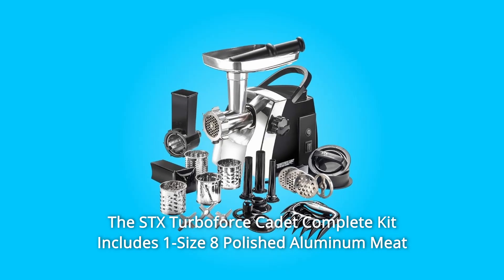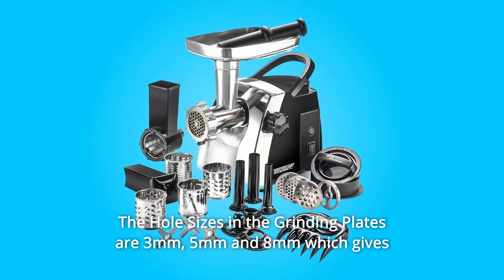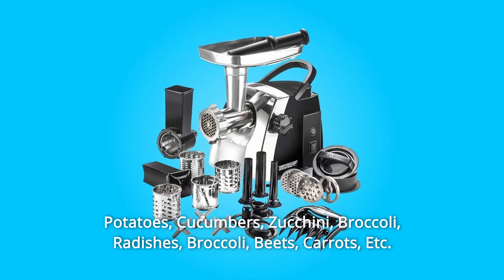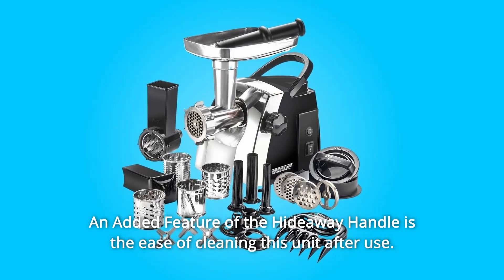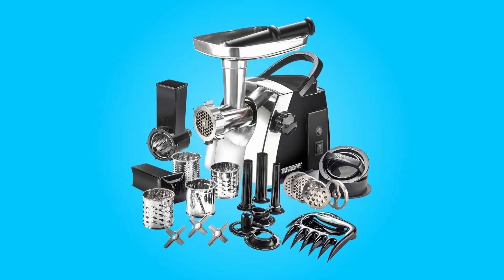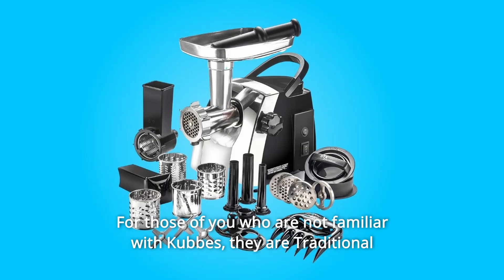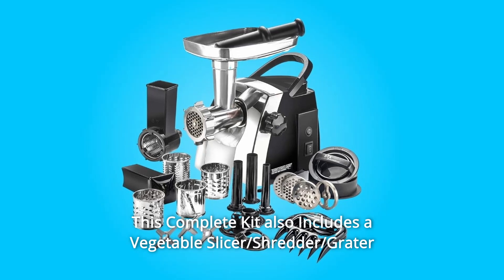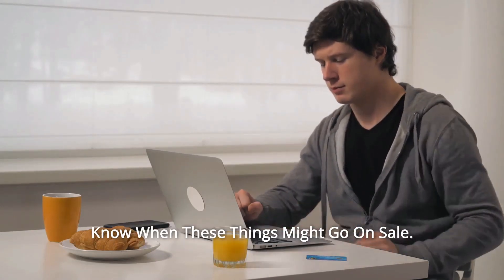STX Turboforce Electric Meat Grinder Review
Check Amazon's latest price (These things might go on Sale)

1 Size 8 Polished Aluminum Meat Grinding Head & Meat Tray, 3 Stainless Steel "Quad Beveled" Cutting Blades, 3 Sizes of Grinding Plates, 3 - Sizes of Sausage Stuffing Tubes 1/2 inch, 5/8 inch, and 3/4 inch, 1 Kubbe/Kibbe Maker, 1 Meat Stuffer, 2 Meat Shredder Claws, and a Burger-Slider Patty Maker Press are included in the STX Turbo 1 Complete Vegetable, Cheese, Etc. Slicer/Shredder/Grater Attachment with 4 "Blades" is also included. 1 slicing blade, 2 shredding blades, and 1 grating blade While grinding your meat, this Turboforce Cadet Electric Meat Grinder has a locked motor wattage of 1,200 Watts and a normal grinding power of 550 Watts. The Grinding Plates on this grinder are 2 7/16 inches in diameter, making it a Size 8 grinder. The Grinding Plates come in three different hole sizes: 3mm, 5mm, and 8mm, giving you plenty of options for the size of grind you want to perform for your meat. A Sausage Stuffing Plate is included with this grinder. Using the Meat Auger in conjunction with the AVI Advanced Variable Intake Technology and the High Volume Feeder Tray, you can easily grind 120 to 180 pounds of meat every hour, depending on the size of the grinding plate and the type of meat you're grinding.

Number 1. A Vegetable Slicer/Shredder/Grater Attachment with 4 Different Sized Stainless Steel "Blades" is also included in this Complete Kit. A 5 mm Slicing Blade, a 5 mm and 3 mm Shredding Blade, and a 2 mm Grating Blade are all included. Slicing, shredding, or grating potatoes, cucumbers, zucchini, broccoli, radishes, beets, carrots, and other vegetables is a breeze with this attachment. Even "Hard" Cheese, Chocolate, and Nuts may be shred or grate.

Number 2. The STX Turboforce Cadet Medium/Heavy Home Use Meat Grinder is lightweight at 8 pounds and has a locked motor wattage of 1,200 Watts with a Full-Time Delivery of over 550 Watts of Power.

Number 3. This Small Titan has the Strength You Need to Finish the Job.

Number 4. The Hideaway Handle is tucked away so it doesn't get in the way when you're grinding meat, making it more convenient and easy to carry. The Turboforce Cadet has a Recessed Hand Hold in the back that, combined with the Hideaway Handle, makes it the most portable meat grinder on the market. The Hideaway Handle also has the benefit of being easy to clean after use.

Number 5. This Grinder Has a Size 8 Grinding Head: Unlike other kitchen grinders, this grinder's grinding head is a size 8, not a lesser size 5. This Grinding Head's four pieces are made of food-grade polished cast aluminium that is not coated. These parts should not be washed in the dishwasher; instead, they should be washed in hot water with a mild detergent like Dawn Liquid, towel dried, and stored in a dry location.

Number 6. This grinder is a Size 8 grinder, which means the grinding plates are 2 7/16 inch in diameter. The Grinding Plates come in three different hole sizes: 3mm, 5mm, and 8mm, giving you plenty of options for the size of grind you want to perform for your meat. In addition, we've included a Special Sausage Stuffing Plate that should only be used when making sausage. These plates should not be washed in the dishwasher, but instead should be hand washed in hot water with a light liquid dishwashing detergent, towel dried, and stored in a dry location.

Searches related to STX Turboforce Electric Meat Grinder Review